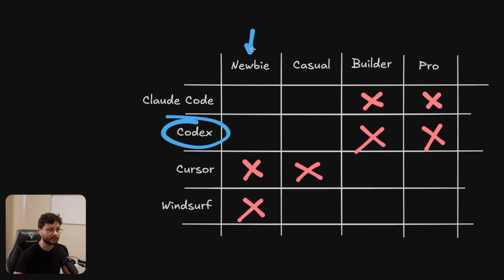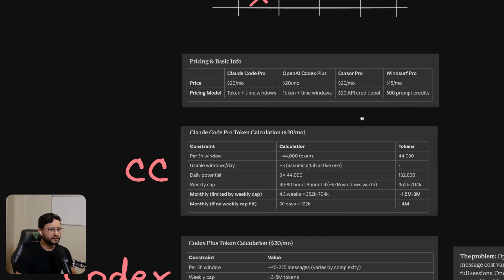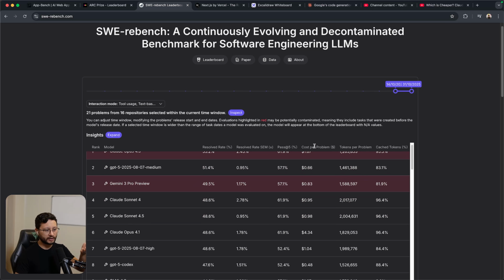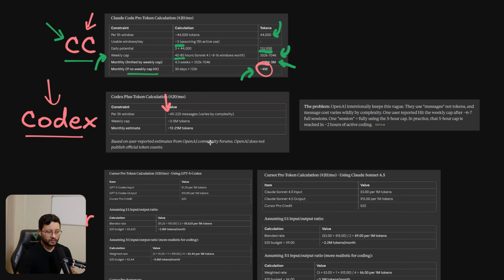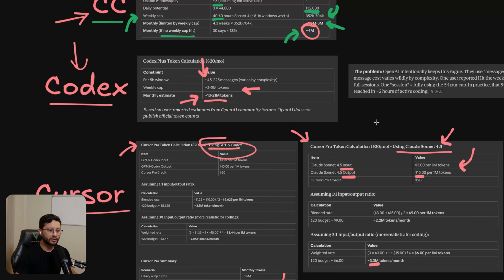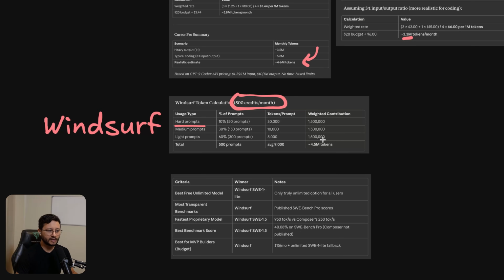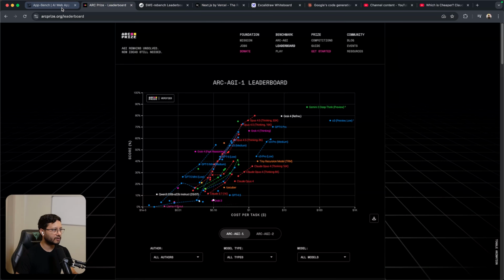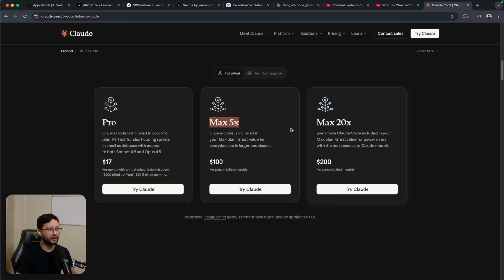The Most Cost-Efficient AI Coding Agent (I Did The Math)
I evaluate the real cost per problem for Codex, Cursor, Windsurf, and Claude Code to find the absolute most cost-efficient AI coding agent for developers on a budget. I broke down the hidden token limits and pricing models to show you exactly which tool actually gives you the most value for your money.

Timestamps:

0:00 - The Most Cost-Effective AI Agent
02:41 - Pricing Plans & Token Limits Explained
07:31 - Cursor vs Windsurf: The Budget Battle
11:56 - Unlimited Models vs Credit Systems
14:16 - The Best Budget Choice